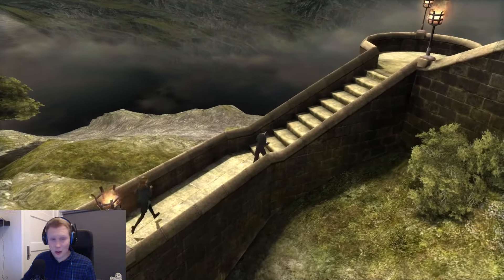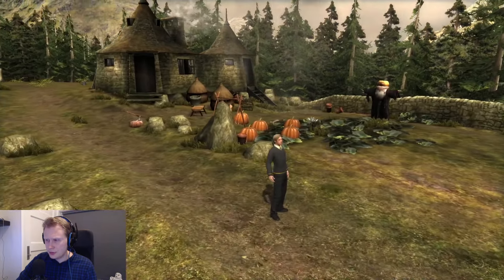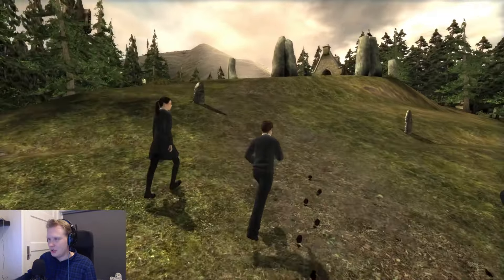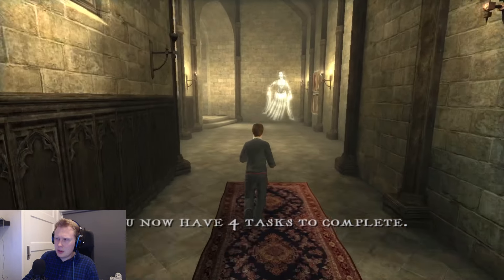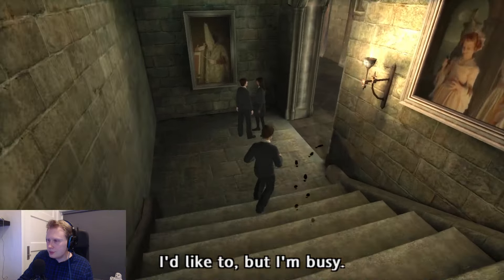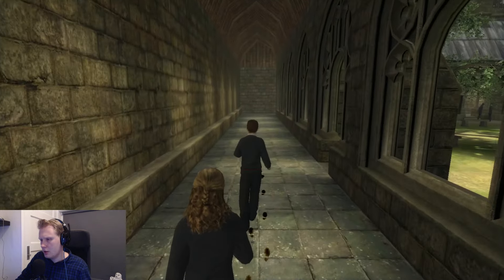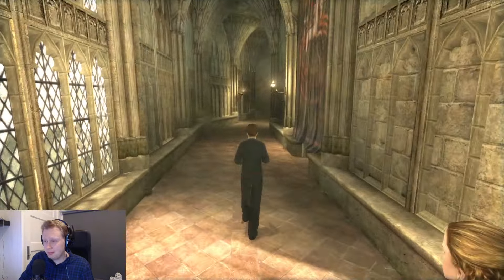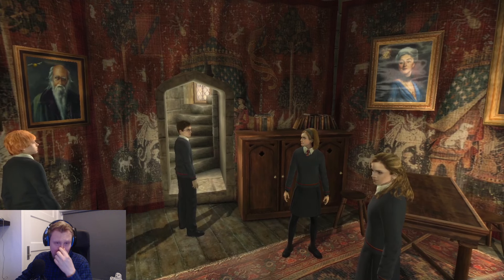Harry Potter and the Order of the Phoenix PC GAME 4 - Exploring every bit of the Castle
I think I can stop using the Marauders map now.